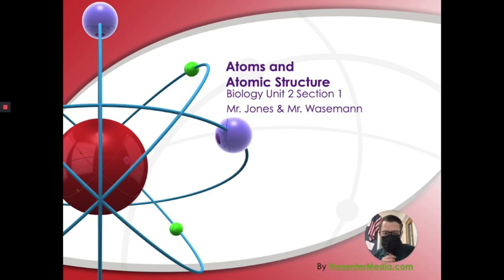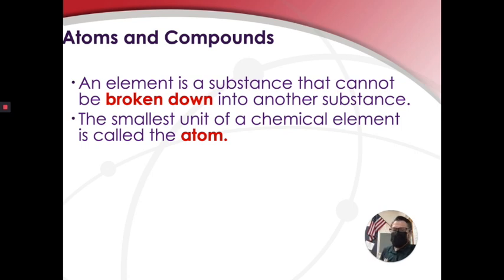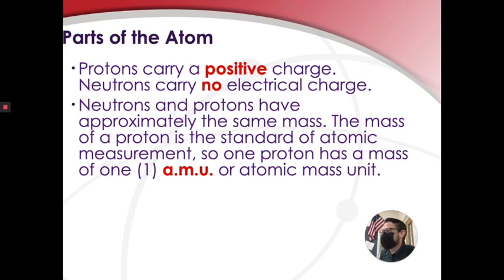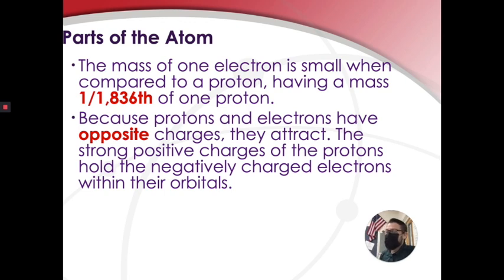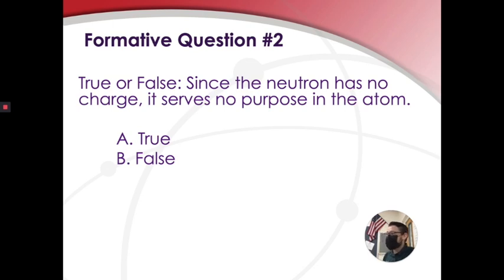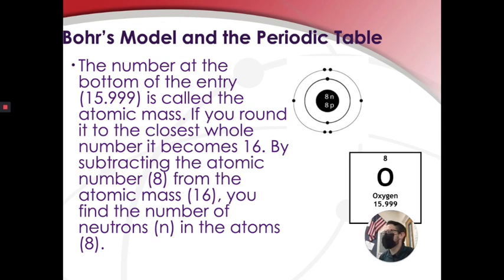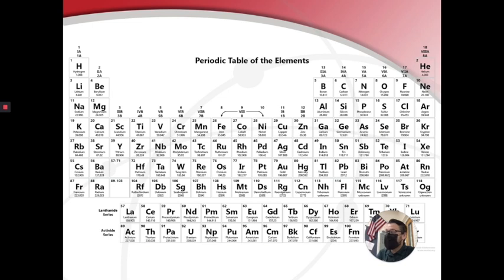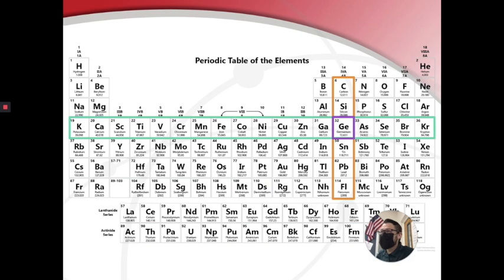Video 2.1 Notes - Atoms and Atomic Structure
Video discussing the 2.1 Notes on elements, atoms and atomic structure.